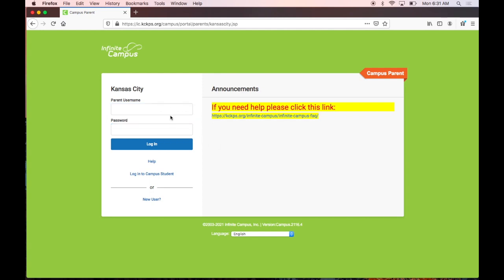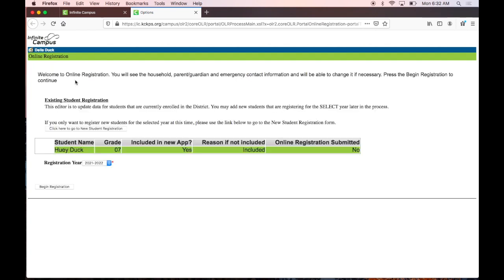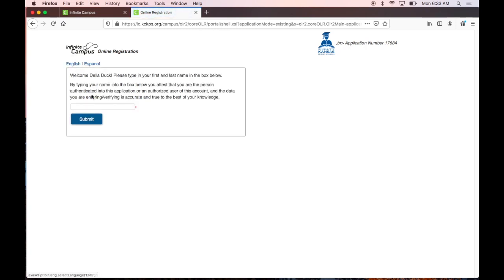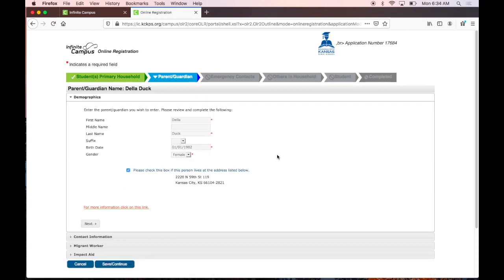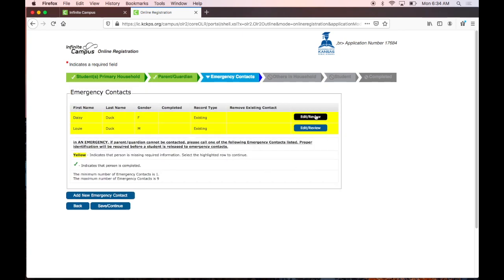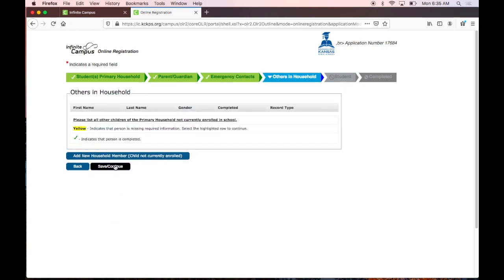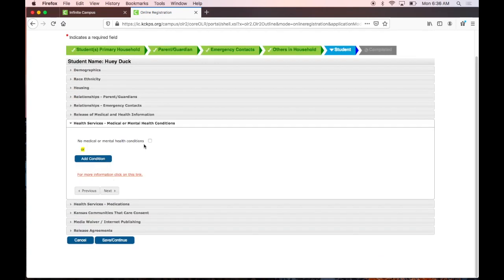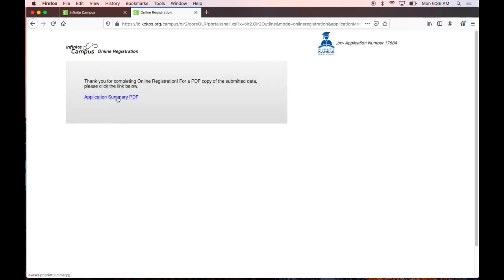2021-2022 School Year Re-Enrollment: A Step-by-Step Guide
Parents of all current Kansas City, Kansas Public Schools students will need to log into the Infinite Campus portal to update information and re-enroll by Friday, May 28. Here is a step-by-step guide to help you through the process.